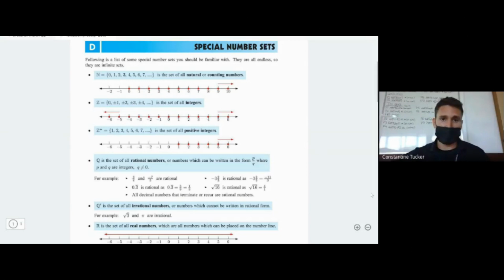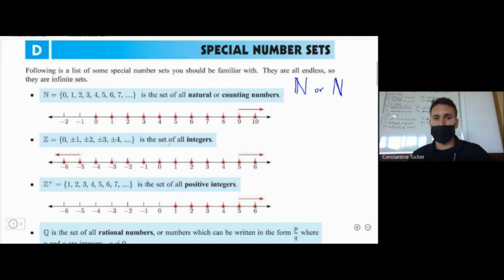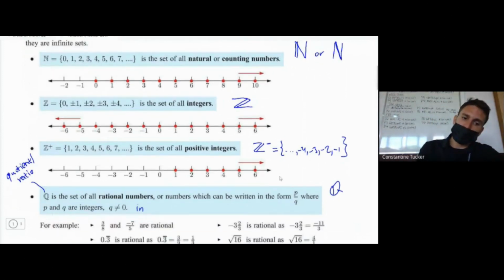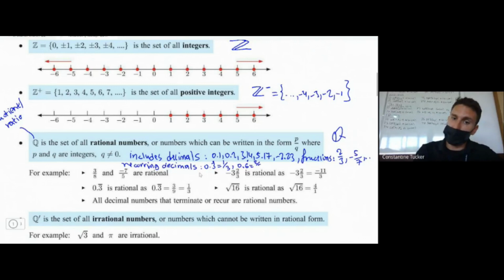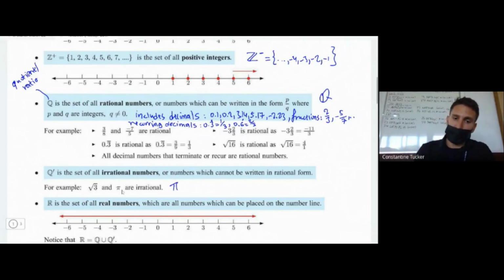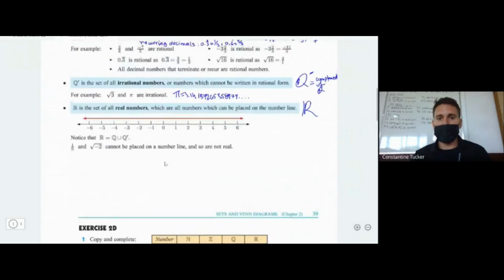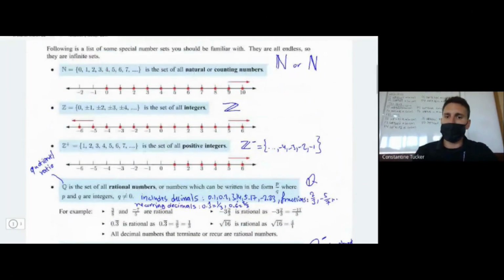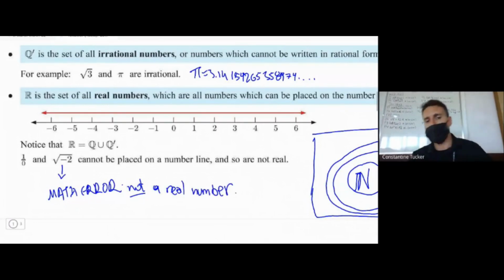Special Number Sets | IB AI HL/SL | Number One Tutor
📌Greetings, IB students! Welcome to Number One Tutor's video on Special Number Sets. 🧮🎥

In this maths lesson, we'll explore important number sets used in mathematics, such as natural numbers, integers, rational numbers, and real numbers. Understanding these sets is crucial for solving various mathematical problems. 🤓📊

We'll define each number set, discuss their properties, and demonstrate their application in practical contexts. By providing real-life examples, we'll make the concepts easier to comprehend. We'll also share valuable tips for remembering each set's properties and using them effectively in exams. 📝👨‍🏫

By the end of this lesson, you'll have a strong grasp of these special number sets, empowering you to confidently tackle a wide range of mathematical problems. Whether you're preparing for the IB Mathematics exam or seeking to enhance your mathematical knowledge, this video is for you! 👨‍🎓💪🏼

So, grab your pen and paper, get comfortable, and let's delve into the captivating world of special number sets, enabling you to solve mathematical problems with ease! 🚀